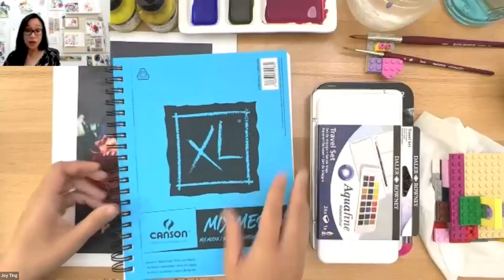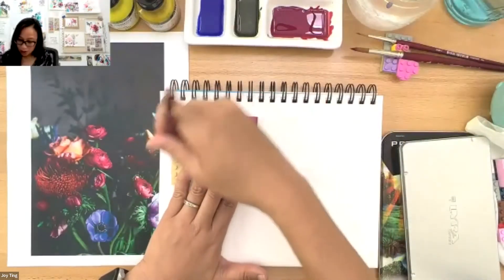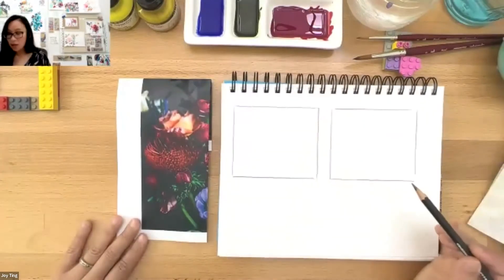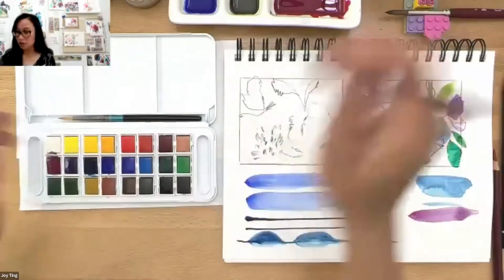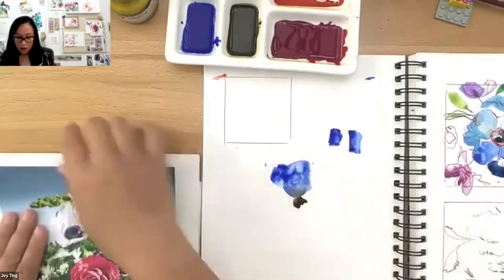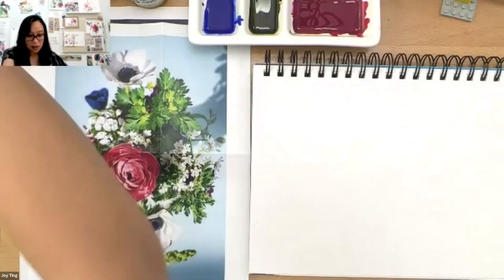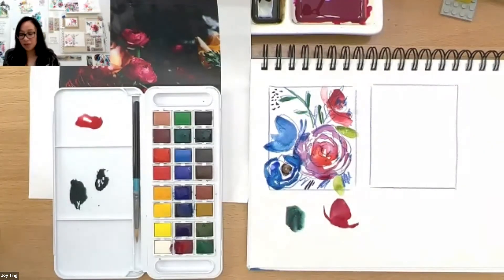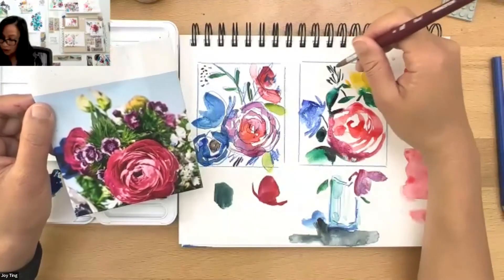Painting Loose Watercolor Florals with Daler-Rowney Aquafine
Join us for this fun virtual workshop as we paint along with artist Joy Ting to create loose watercolor florals in both a sketchbook and on watercolor cards. The workshop will start off with an introduction to the materials, followed by techniques and brush work practice in the sketchbook. We will be sketching and painting several floral compositions using Daler-Rowney Aquafine Watercolors and a couple of reference images. Lastly, we will transfer these preliminary painting studies onto Strathmore cards that can be displayed in your home or shared as gifts to others.*

*Please note that all "Sample Kit" Items mentioned in the video were provided to registered attendees at the time of the live event. You can shop similar items on the Supply List page at the link provided below.